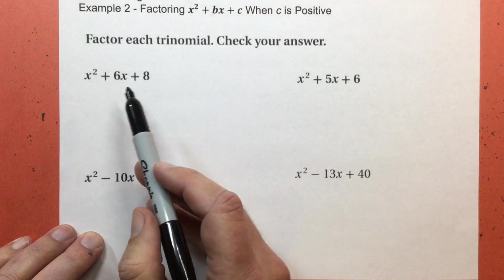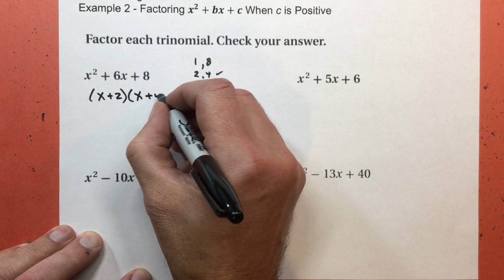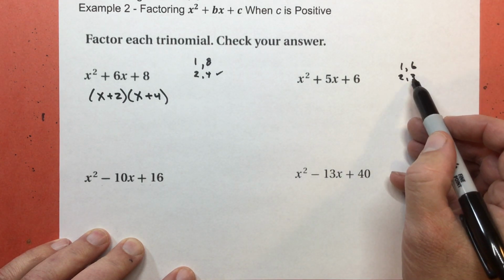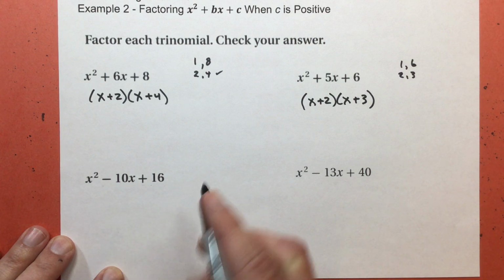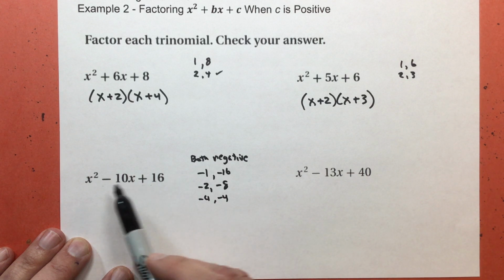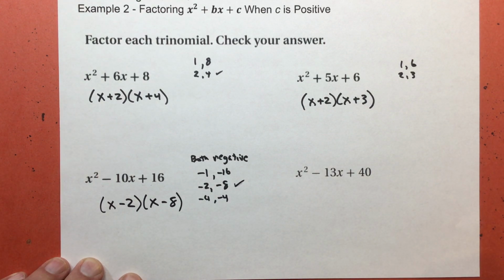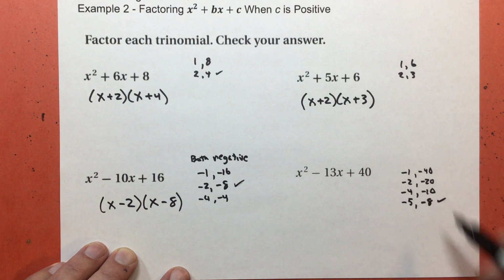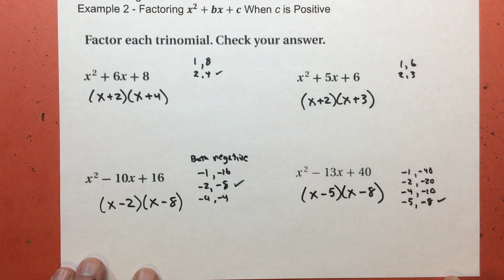8-3 Factoring "x^2 + bx + c" example 2